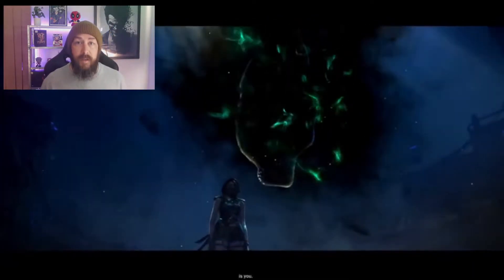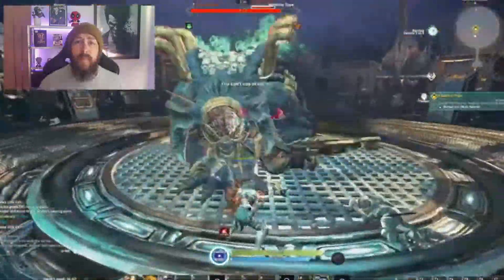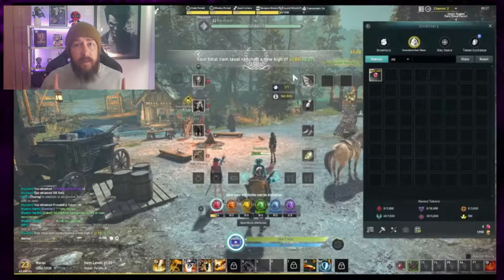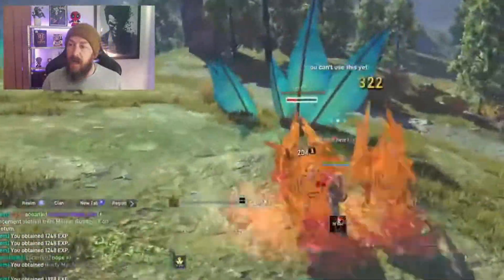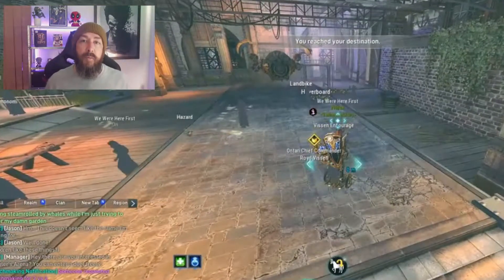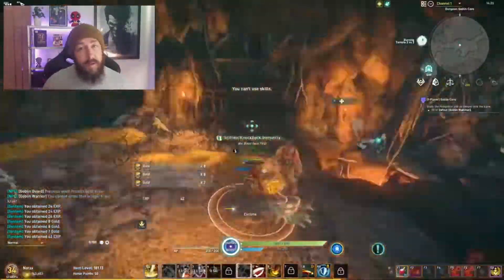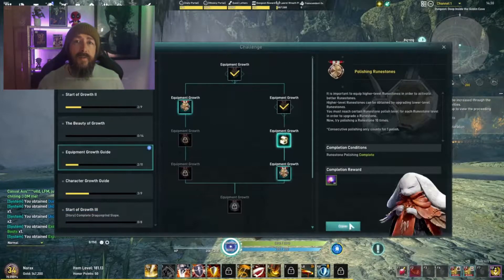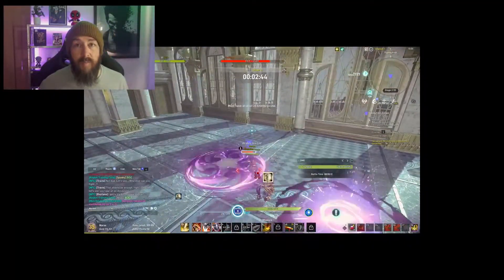Elyon Day one what to do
Today we have a look at Elyon and what to do after you make your character!

About the game: Learn more about Elyon Elyon is a new game about to be released on the 20 October 2021 by Kakaogames. Elyon is a fantasy MMORPG set in a world where two sovereign realms, Vulpin and Ontari, are at war for the control of 'Elyon', a portal that leads to paradise. It takes place in a high fantasy where machines and magic rule and everyone is dependent on flight to explore, travel, and conquer. In search of a new home, adventurers take to the skies using a wide selection of airships, vehicles, and flying mounts to traverse Elyon’s open, highly vertical world. Players will be able to customize their skills, craft gear, and engage in large scale Realm vs Realm battles to secure victory for their Realm.

Sick of lag, get ExitLag! FREE 3 day trail.

Tips:
Help me get a better mic and camera, drop me a tip to help get me there!

Upgrade your style with some Merch!